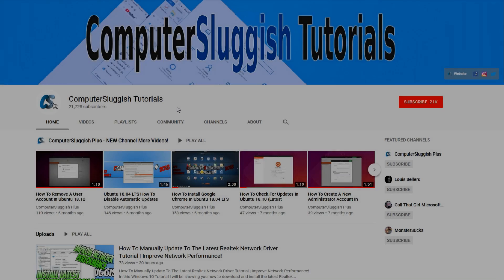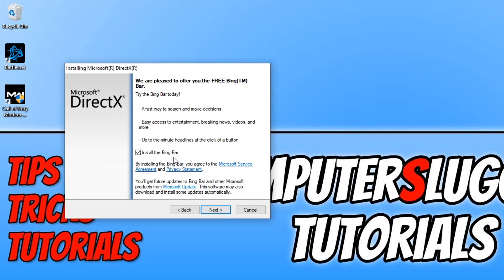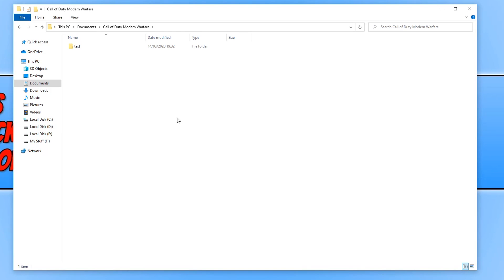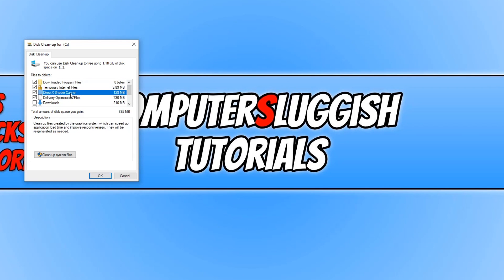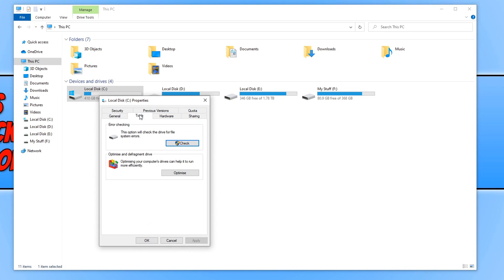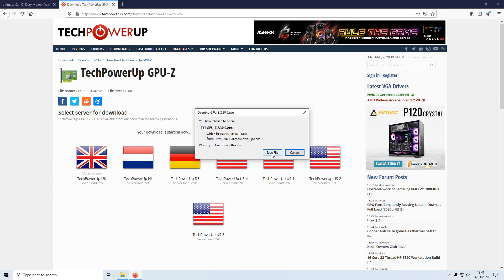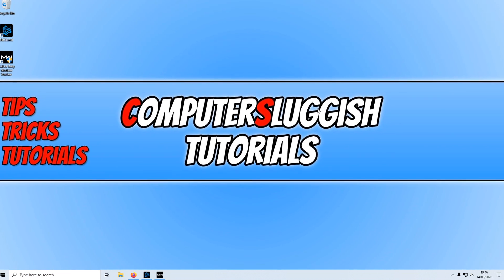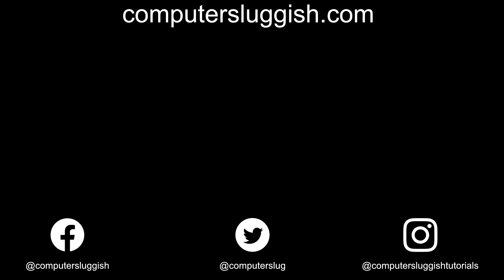BEST Methods That FIX Most Crashes, Dev Errors & Problems In Call Of Duty Warzone On PC | Part 2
In part two of this Call Of Duty tutorial I will be showing you some more of my recommended best methods to fix most crashes, freezing issues, dev errors and problems that you may be encountering while playing the new Call Of Duty Modern Warfare Warzone on your PC. Some people are also having issues with disk read errors playing COD MW Warzone, so by following the methods in this tutorial you hopefully will be able to fix this problem and also common dev errors such as 5759, 5761, 6065, 6066, 6068, 6071, 6165, 6178, 6328 and more. COD Warzone is free to play on your PC and has two great game modes; Battle Royale and Plunder.

For more fixes for COD please head over to my tutorial on my forum

You can only download COD MW Warzone By Using Battle.net App which can be found